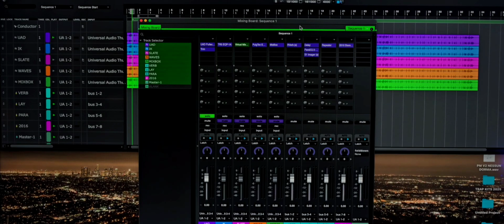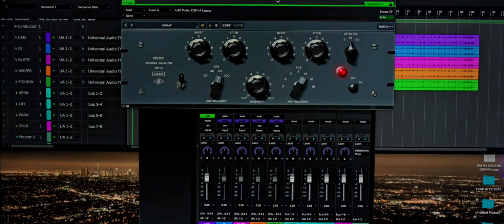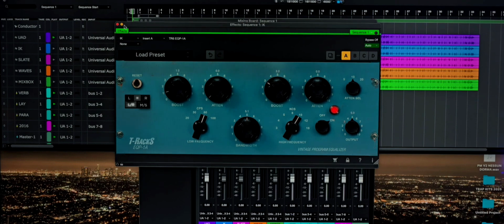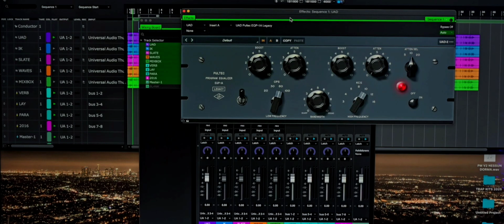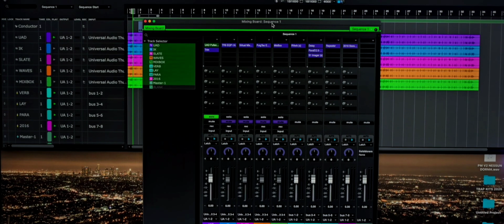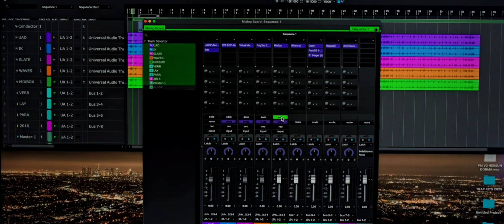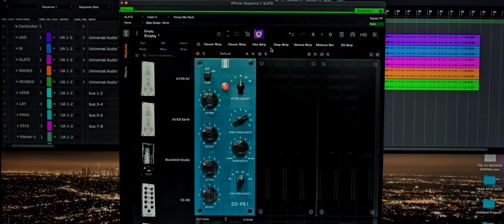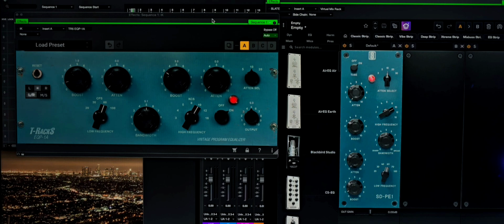Pultec Emulation Shoot Out